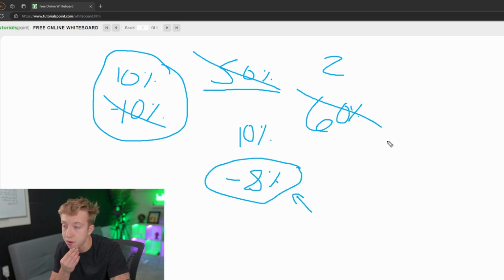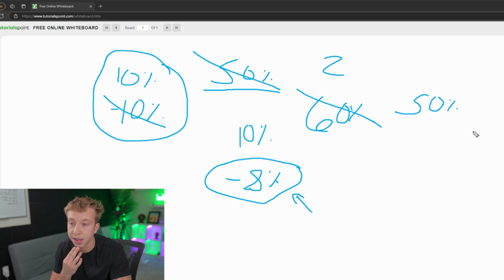If I Started Over, Here’s How I’d Grow a Small Account